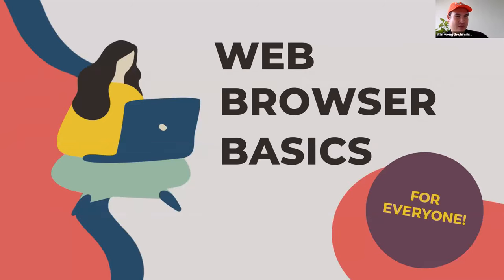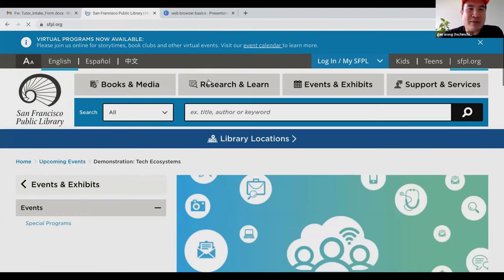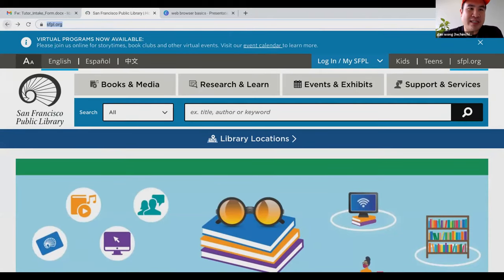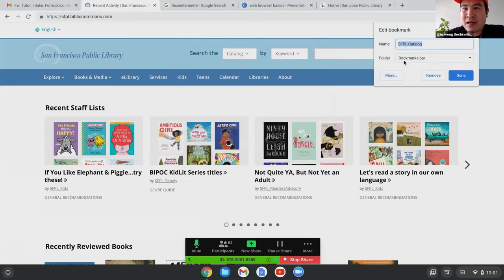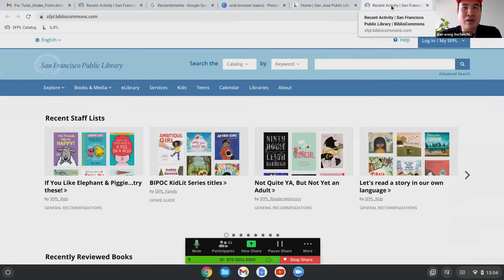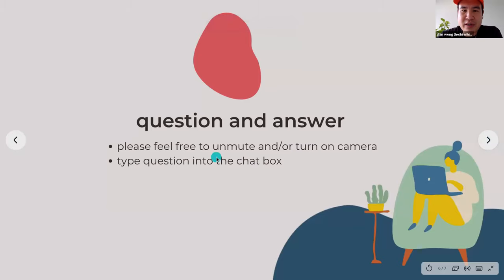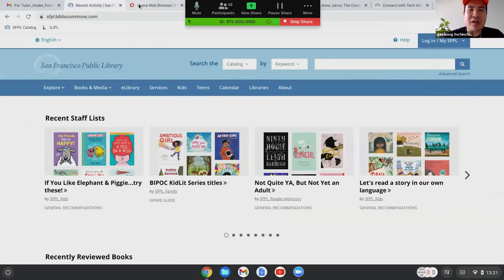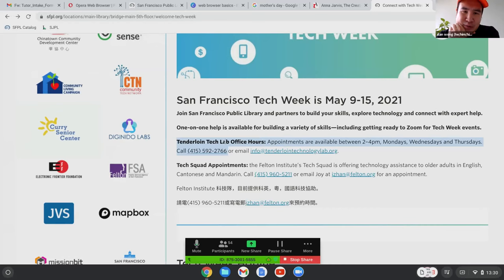Demonstration: Web Browser Basics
Learn the basics on surfing the Internet. We demonstrate using the URL, tabs, bookmarks and more.